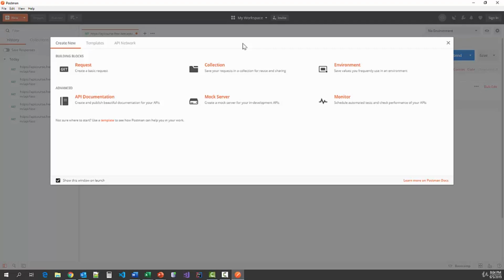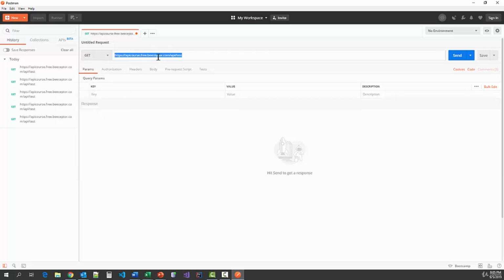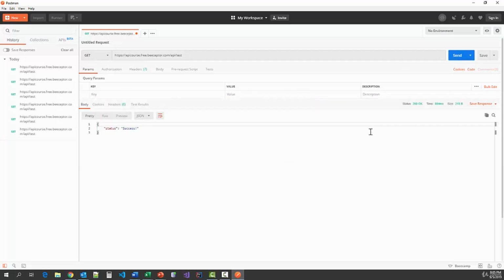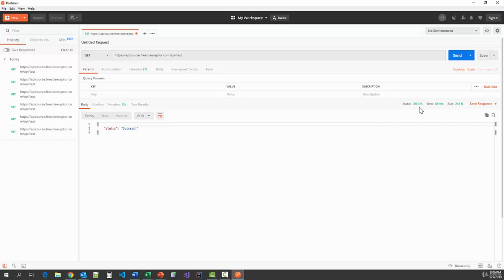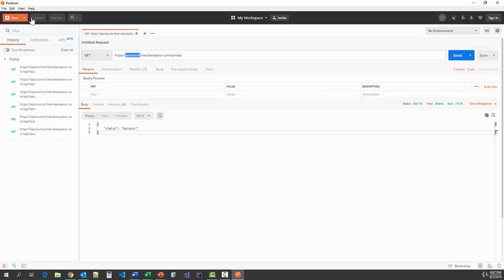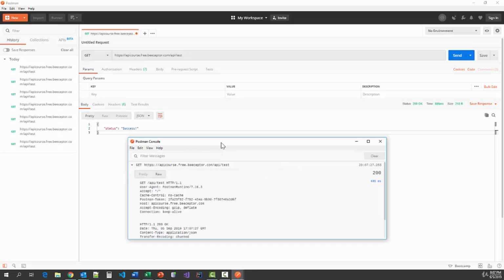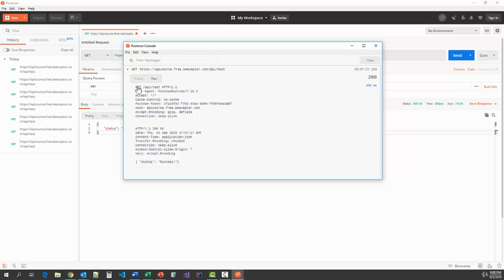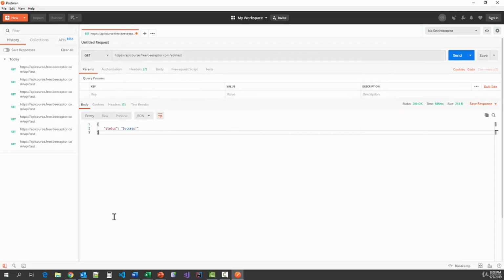003 Using Postman